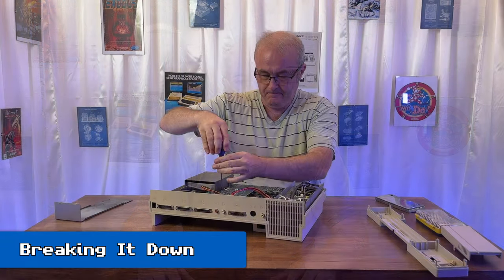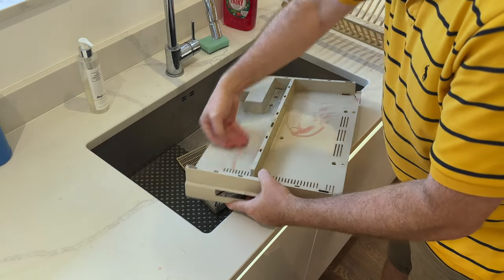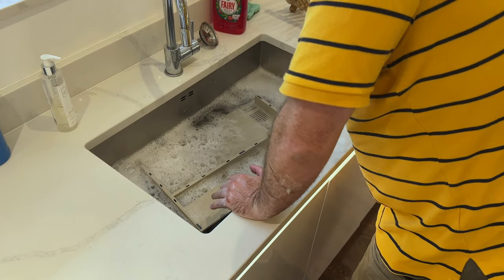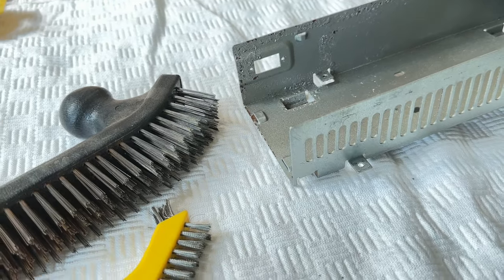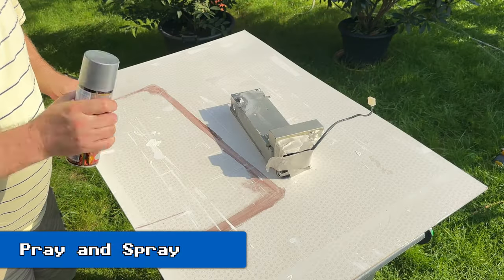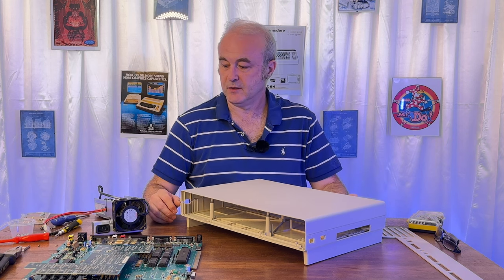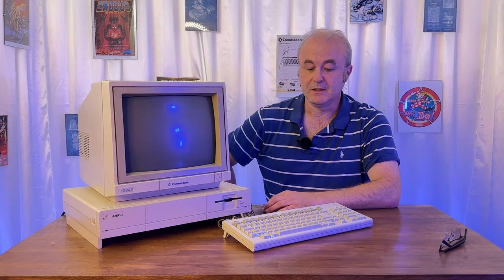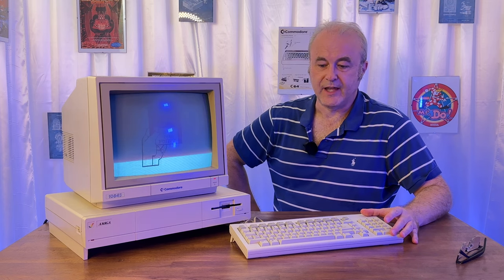Amiga1000 CH02: Case & PSU Repairs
The Amiga 1000 had some serious issues with it's case. A major crack was found on one corner, which had a badly bodged repair. The case was also stained with an odd rust residue. Inside the rust theme continued, with the power supply displaying water damage. Lets see what I can do to get the main machine back in a fit state.

Paint Factory: Heat Resistant Matt Silver Spray, 300ml

Milliput: Epoxy Putty, Superfine White

Milliput: Epoxy Putty, Standard Grey  (cheaper, less fine grained, useful for internal/bulk repairs)

Jenolite: Rust Remover, Thick Liquid,150g

Harpic Power Plus 10x, 750ml  (cheaper alternative to Jenolite)

303® Aerospace Protectant -16oz (UV protectorant & gives a lovely sheen to plastics)

Amazing Goop, Automotive Glue

Wire Brush